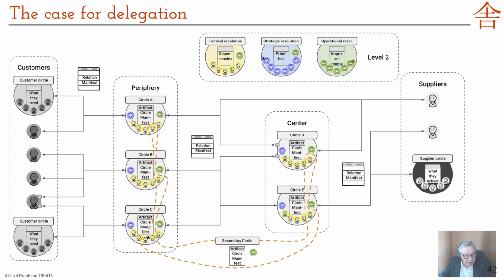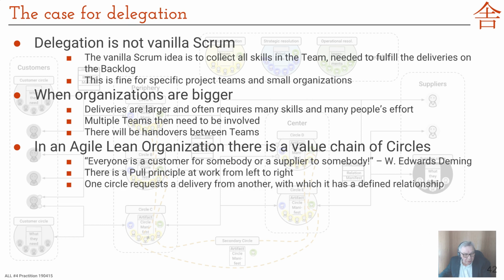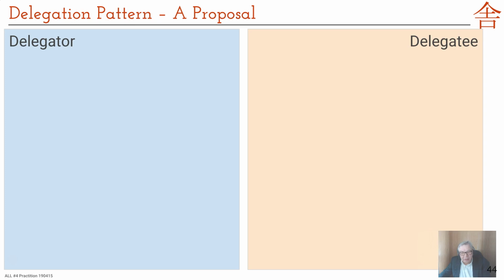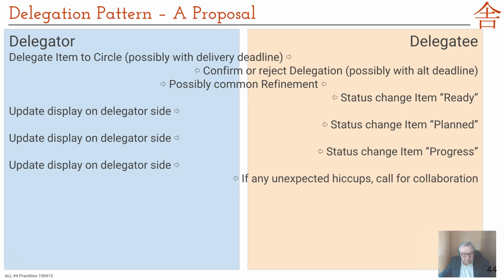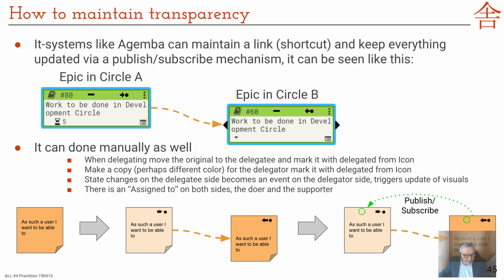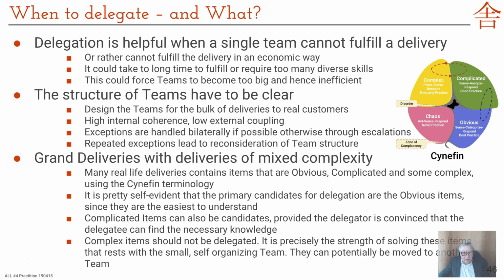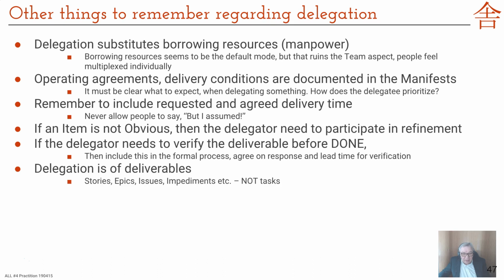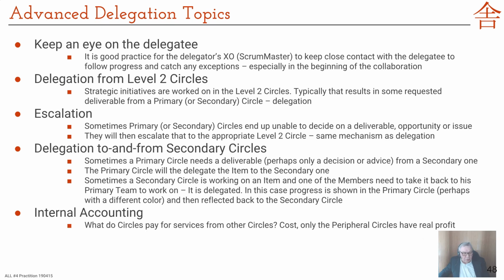Webinar: Delegation by Kurt Nielsen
Inspiration on how to manage delegations between teams in organizations that want to be as agile as possible.
Timestamps:

0:00 Introduction
0:21 The case for delegation
5:04 Delegation - Where?
8:05 Delegation Pattern - A Proposal Delegator
13:32 When to delegate - and What? • Delegation is helpful when a single team cannot fulfill a delivery
17:26 Other things to remember regarding delegation
20:42 Advanced Delegation Topics • Keep an eye on the delegatee